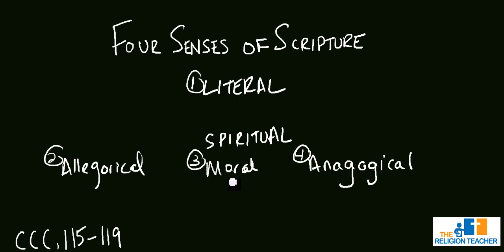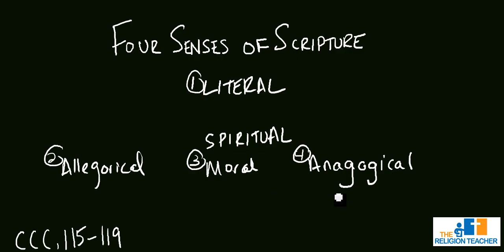The Four Senses of Scripture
The Catechism of the Catholic Church (CCC,115-119) defines four senses of Scripture that we should use to read and interpret the Bible: the literal sense, the allegorical sense, the moral sense, and the anagogical sense. With these 4 senses of Scripture in mind, we should read and understand each story of the Bible.